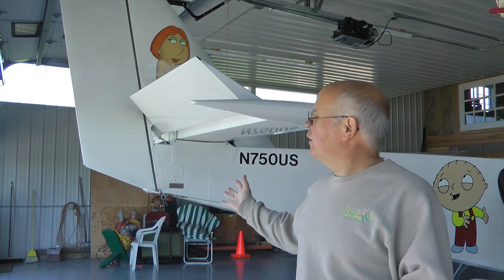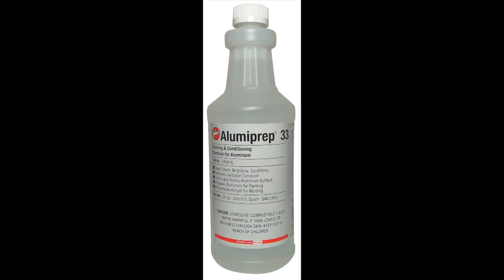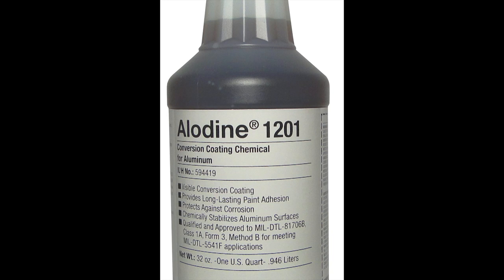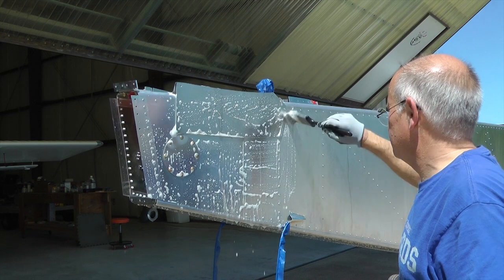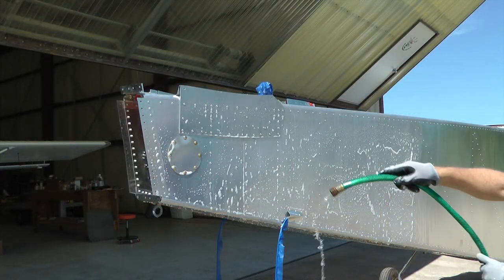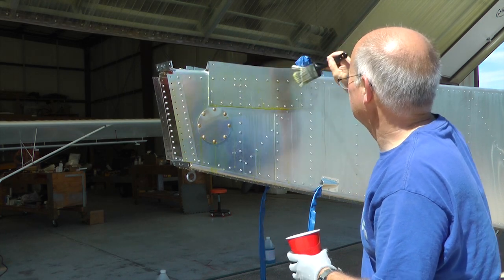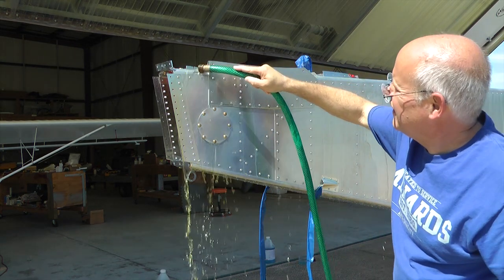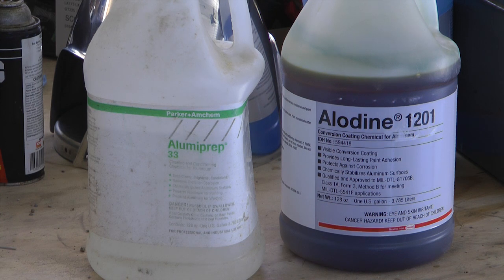Preparing Aluminum for Aircraft Painting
A short explanation/demonstration of preparing bare aluminum using acid and conversion coating techniques in preparation for painting an aircraft skin.